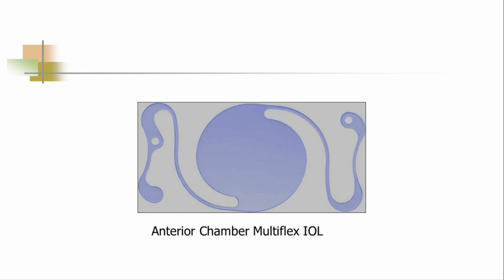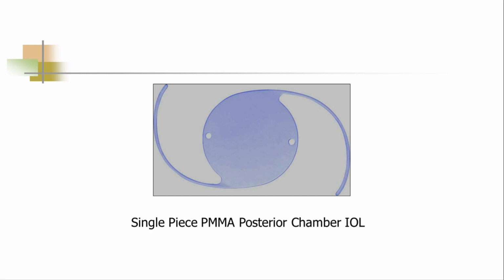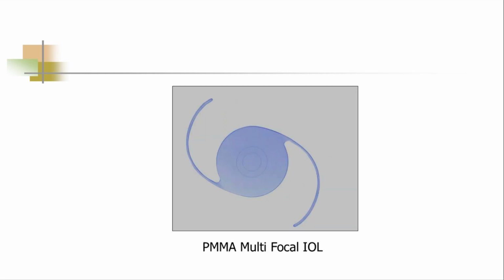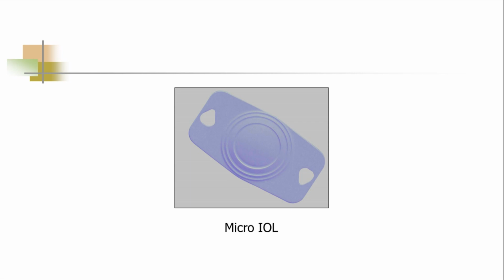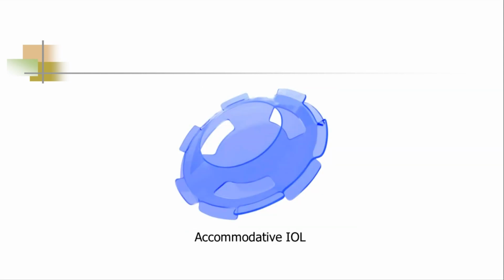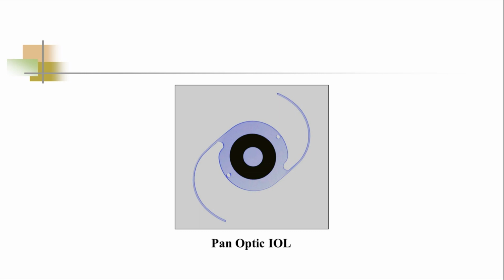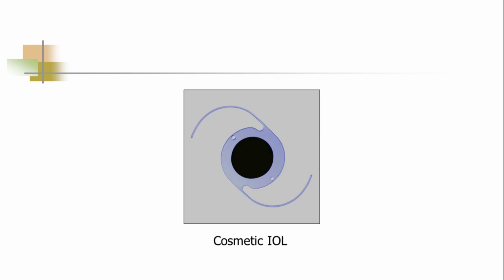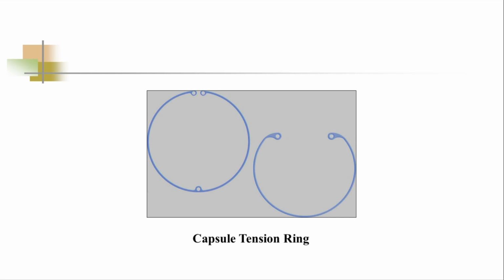#11. Special Intra Ocular Implants.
a kvs dhaliwal film.